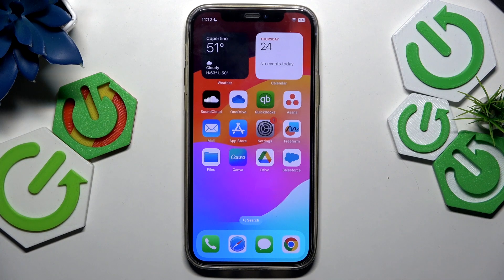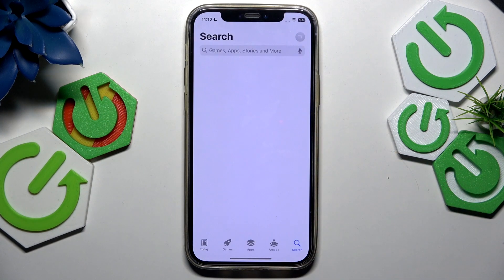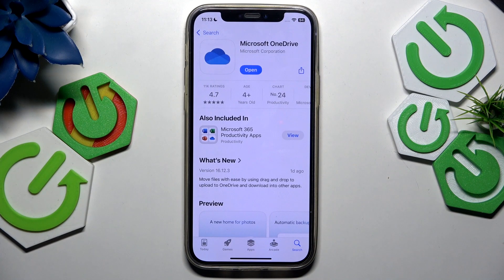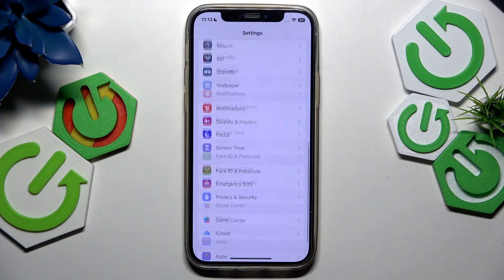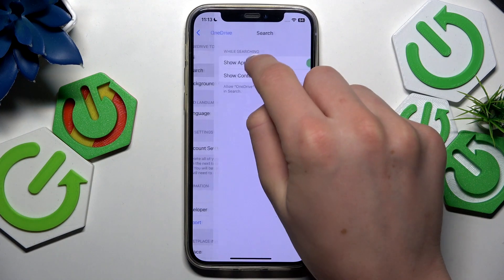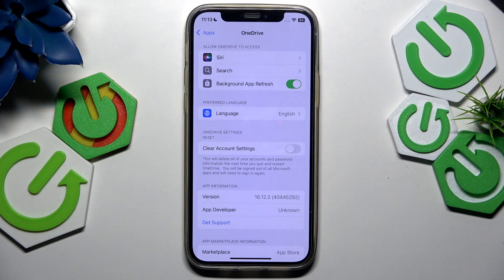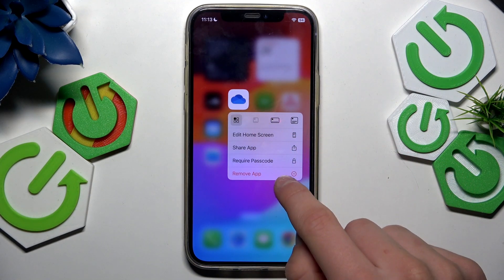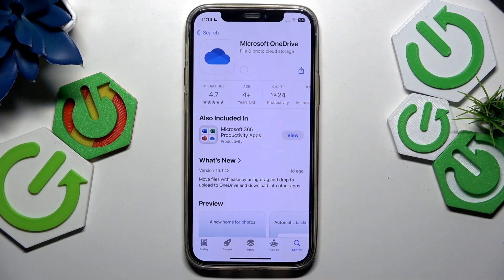iPhone 12 – How to Fix OneDrive App Issues on iOS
If you're having problems with the OneDrive app on your iPhone 12, this video will help you solve common issues quickly and easily. Learn how to check for OneDrive updates, adjust app settings, and reinstall the app if needed. We cover step-by-step solutions for fixing OneDrive not working, syncing errors, or crashes on iOS. Whether your OneDrive app won't open, keeps crashing, or isn't syncing files, follow these simple instructions to get OneDrive running smoothly again on your iPhone 12. These methods also work for other iOS devices, but we focus on the iPhone 12 for the best results.

How to fix OneDrive app issues on iPhone 12?
How to update OneDrive on iPhone 12 iOS?
How to reinstall OneDrive app on iPhone 12?

0:00 Introduction
0:07 Check for OneDrive app updates
0:21 Adjust OneDrive app settings on iOS
0:48 Reset app permissions and background refresh
1:09 Remove and reinstall OneDrive app
1:32 Final tips and outro